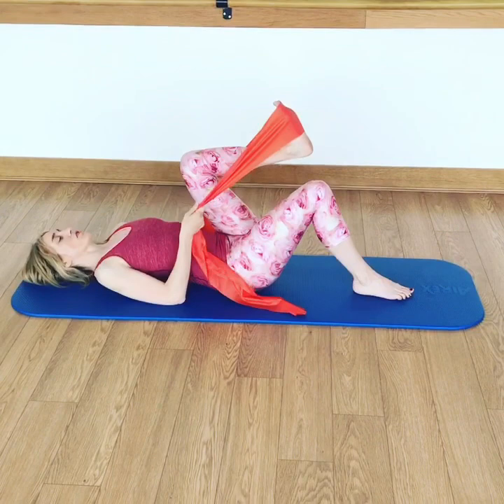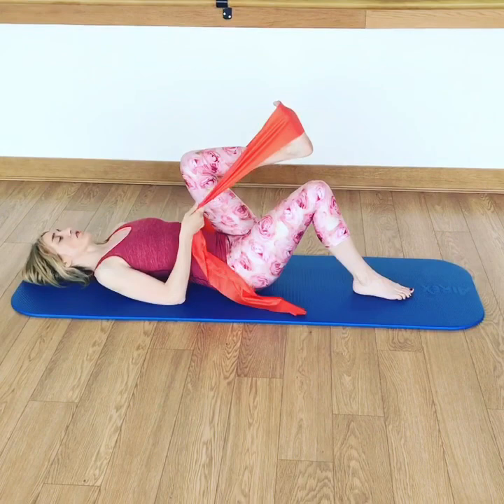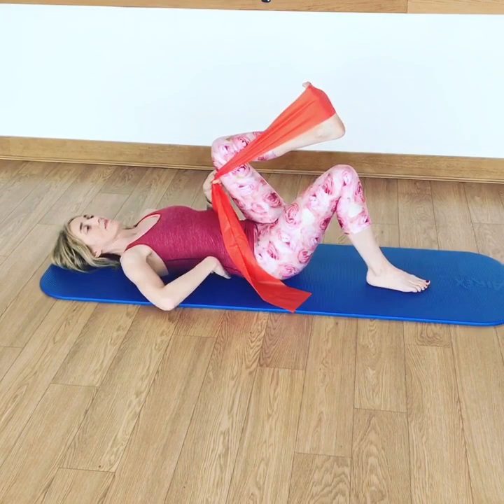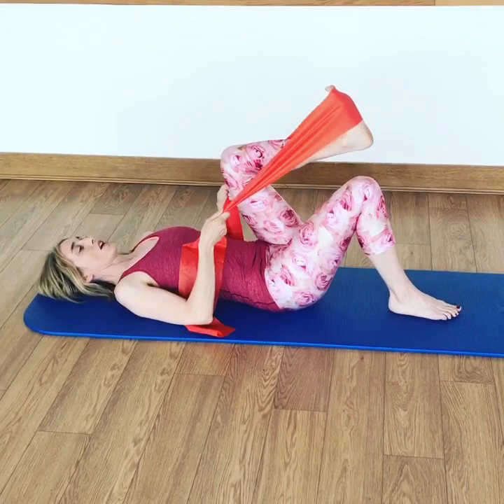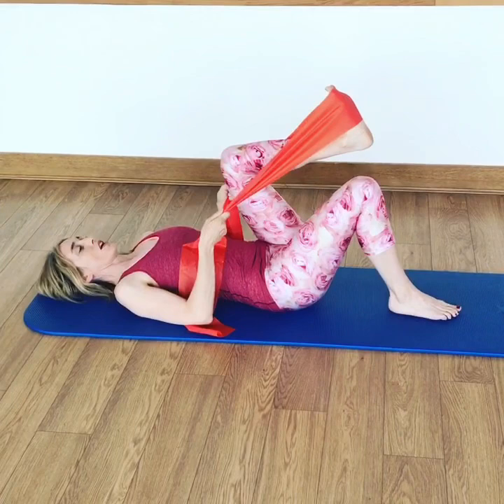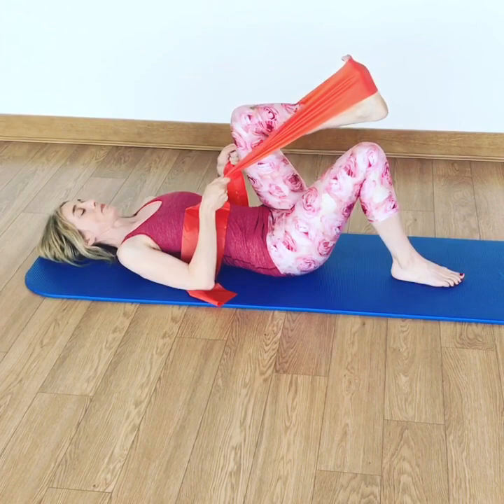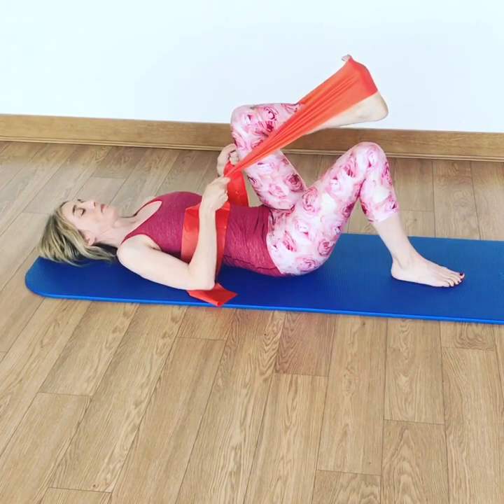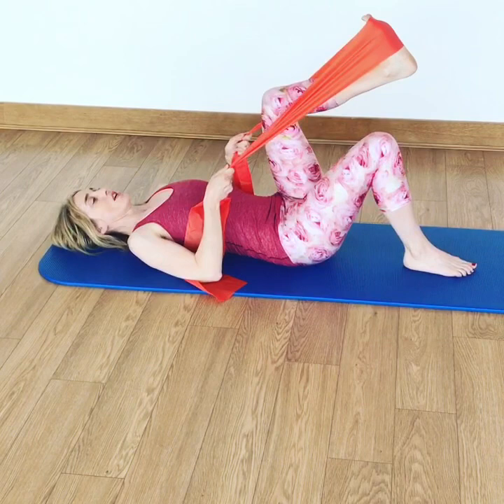Hypermobile Core - Day 3 - Where Are My Glutes? | Jeannie Di Bon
Another extract from my hypermobility programme. The full video can be seen on my Facebook page at Jeannie Di Bon. Great exercises for hypermobility and Ehlers-Danlos Syndrome. Let me know how it goes for you in the comment section down below!

🦓 Become part of The Zebra Club today!

📖 Read my blog for advice on Hypermobility, EDS, chronic pain and more

P.S. Please do check with your medical practitioner if you decide to try my exercises or courses - especially if you haven't exercised in a while, are pregnant, if you have a balance disorder,  are new to exercise or have an ongoing medical condition that may affect your ability to exercise.